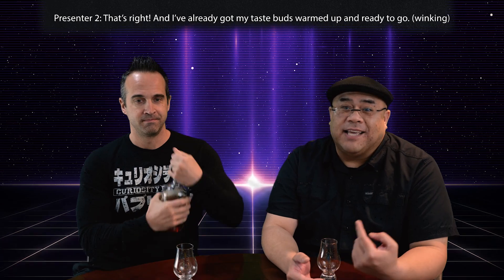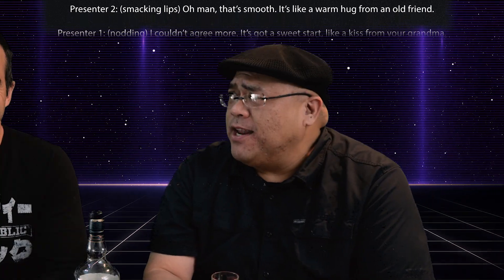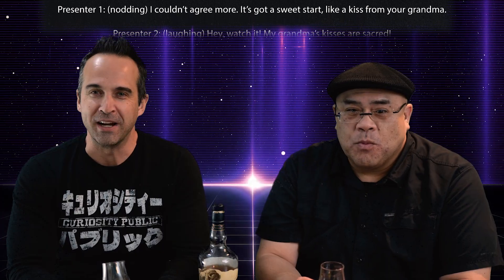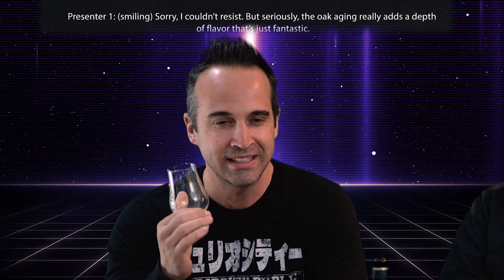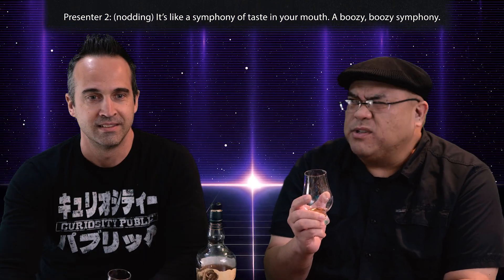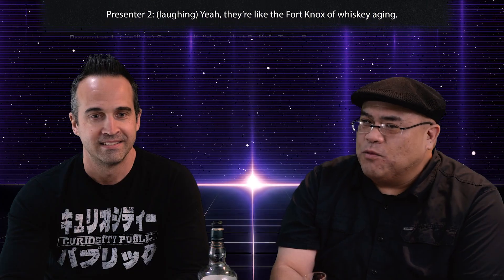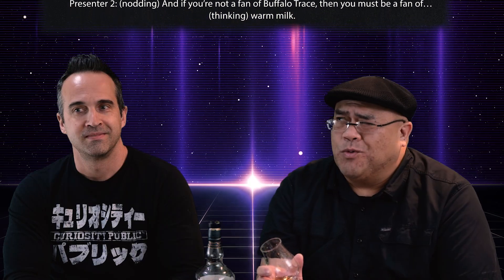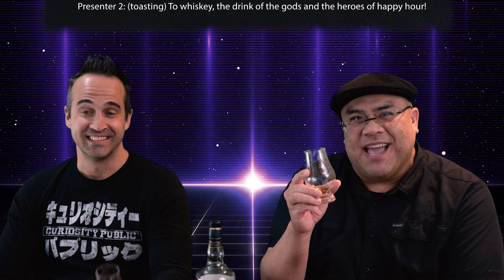Chat GPT's Buffalo Trace Review | The AI Whiskey Show from Curiosity Public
We asked Chat GPT to write a review of Buffalo Trace for us.  This is what it came up with - word for word!